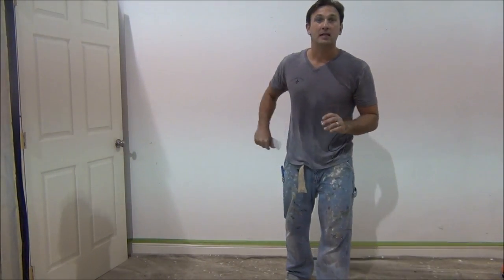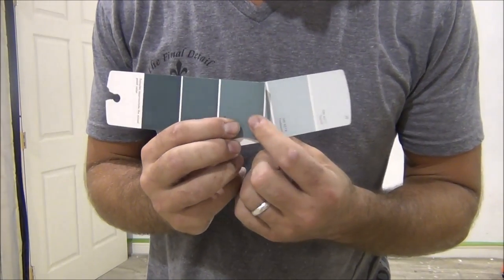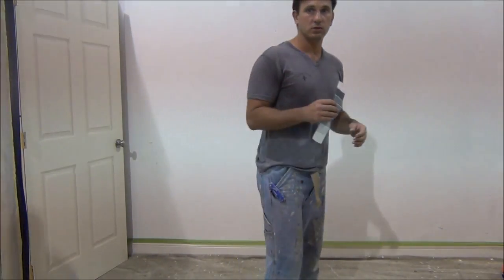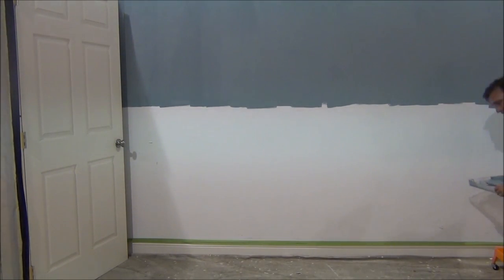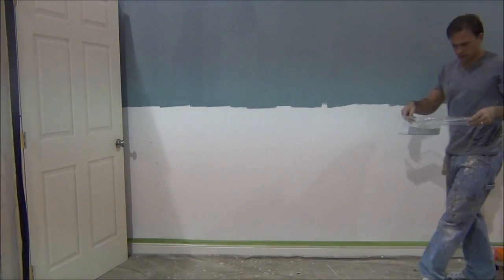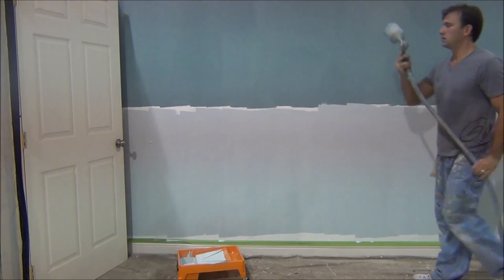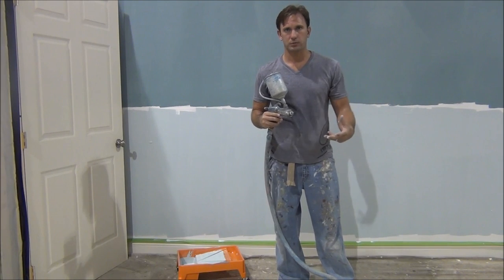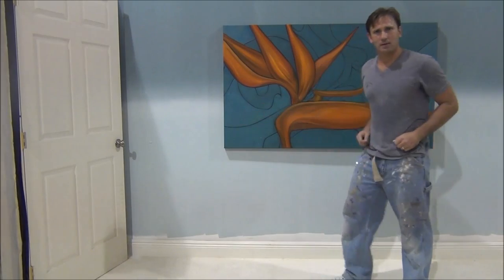Learn how to do "Ombra" technique with painter Steve Enguita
Use a two tones for the ombre' technique.